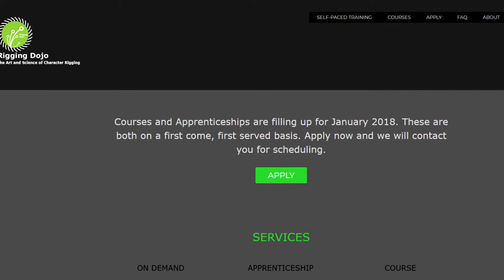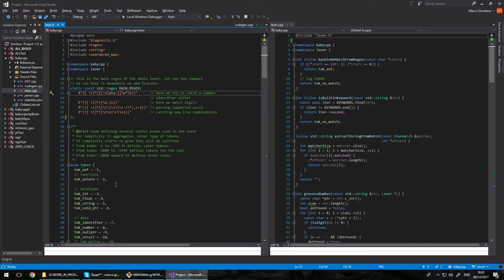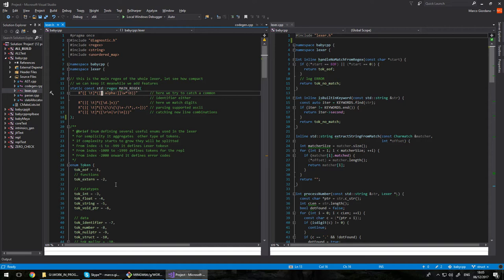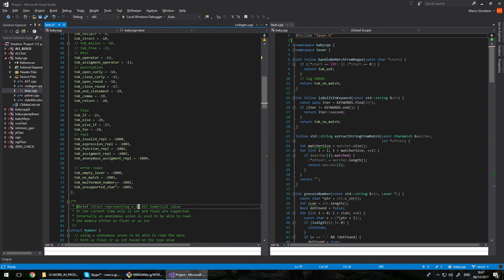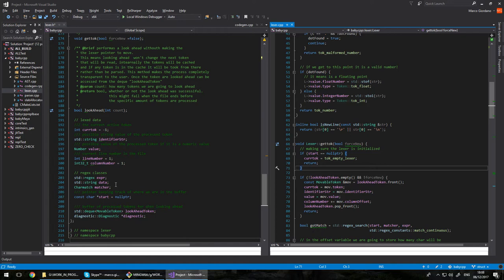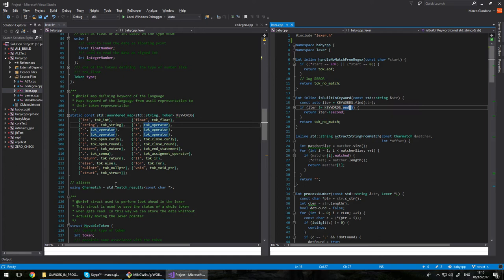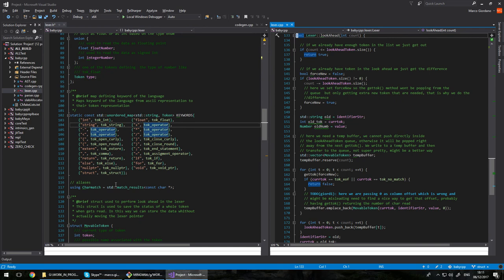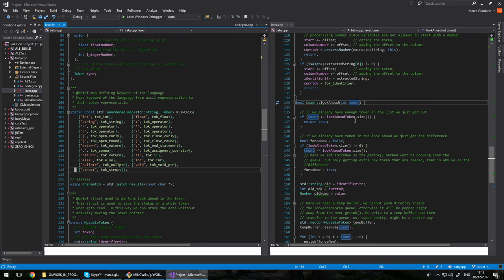BabyCPP 02 : the lexer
The first step in order to make head or tail of the language is to perform the lexical analysis, meaning breaking up the language into valid tokens. Once we have all the tokens we need to see if those tokes make sense combined together,  the same difference of a sentence being all with correct and valid words but making no sense.
In this video we are going to cover the lexing, in the following videos, we will see how to deal with the parsing.